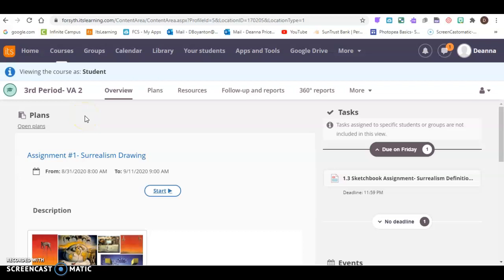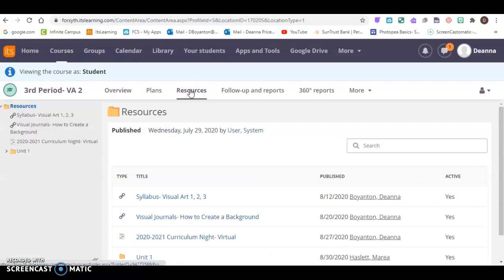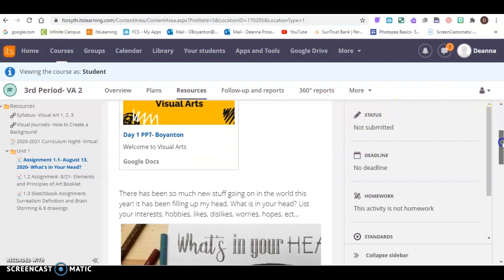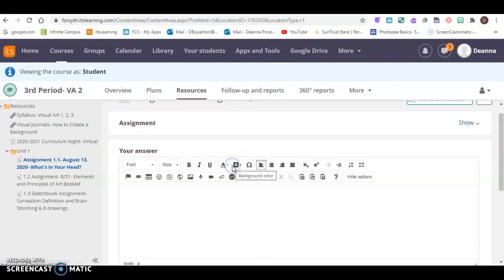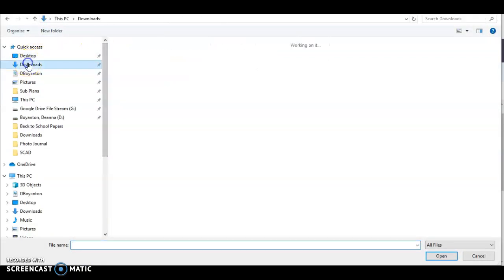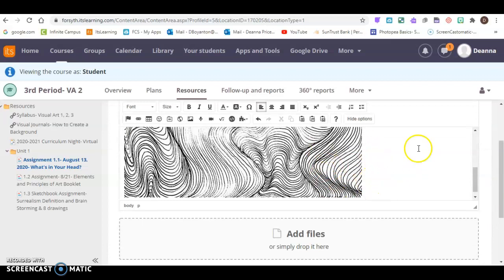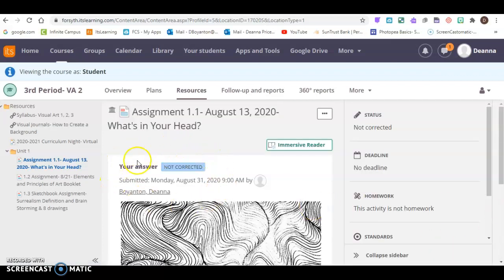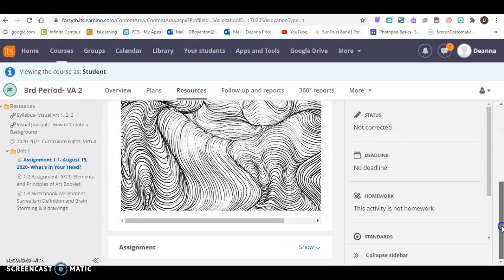How to Submit a Photo for an ItsLearning Assignment